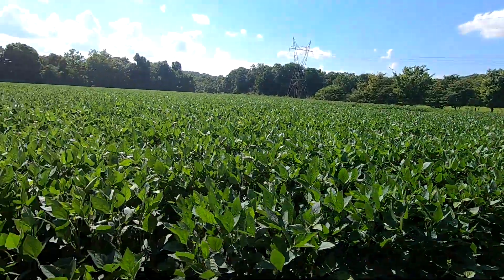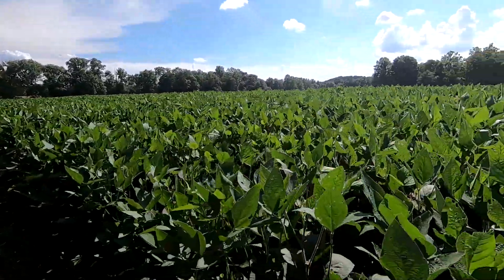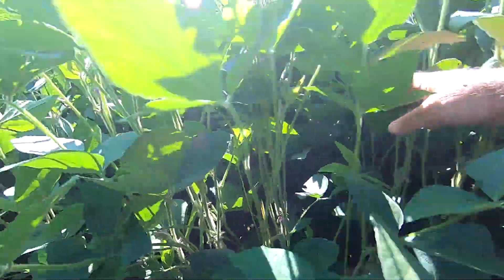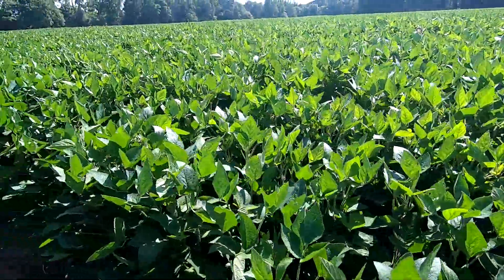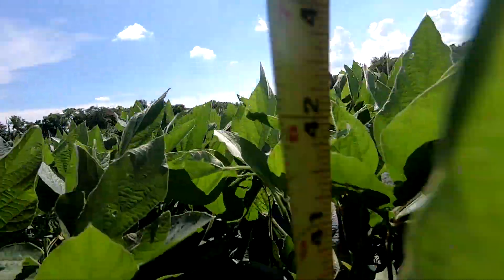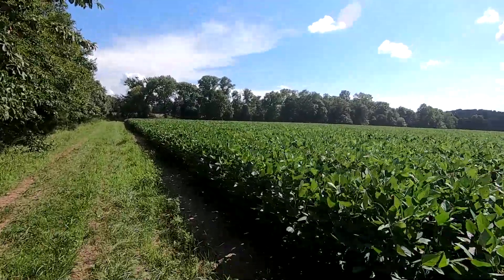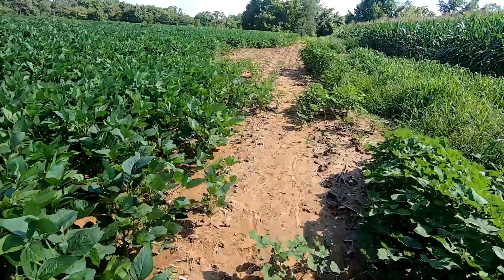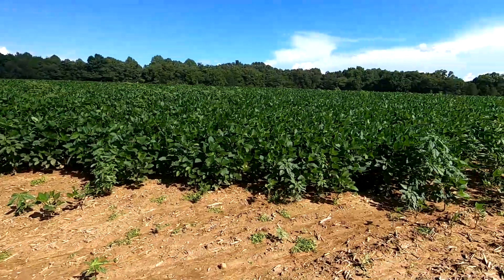August Crop update. Looking at the Corn and Beans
Today I'm out looking at the corn and beans again. It's august and the rain has been plentiful the last few weeks. Crop is looking good and hoping for a good harvest.